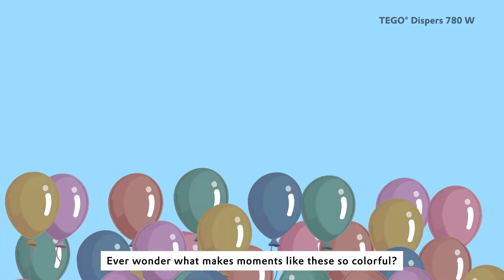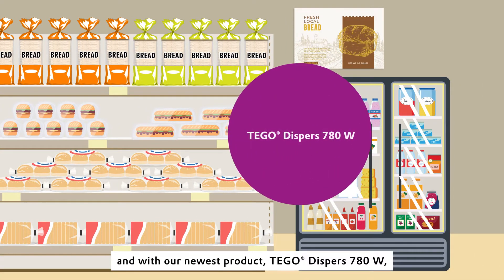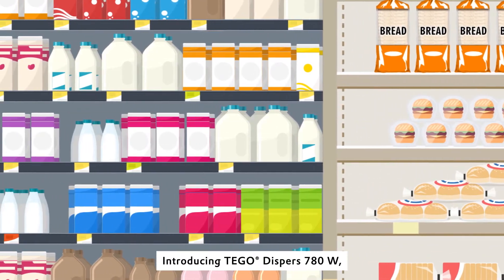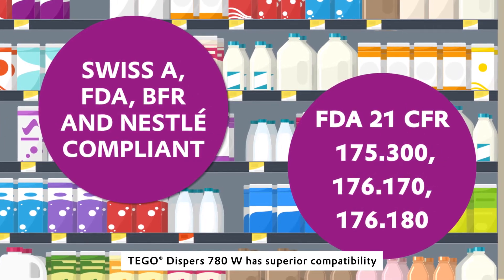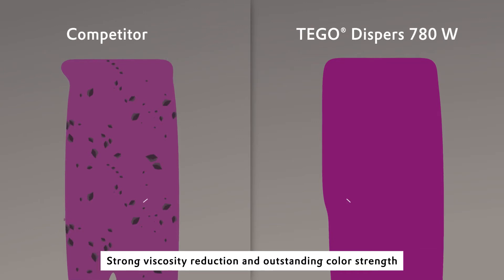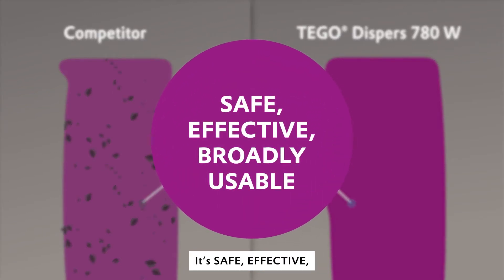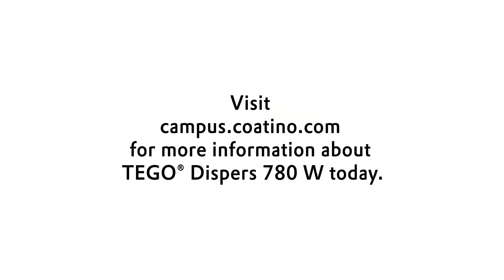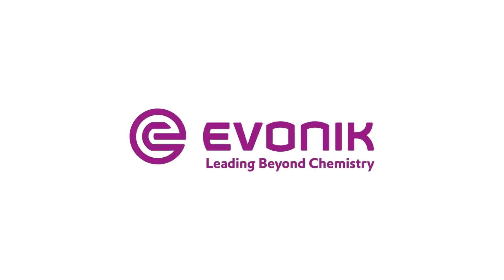TEGO® Dispers 780 W – high performance waterborne dispersant for food packaging inks | Evonik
TEGO® Dispers 780 W is a high performance waterborne dispersant with outstanding regulatory and food compliance status. It shows superior compatibility with various waterborne let-down binders, which minimizes the risk of pigment shock and thickening. TEGO® Dispers 780 W is safe, effective and broadly usable.